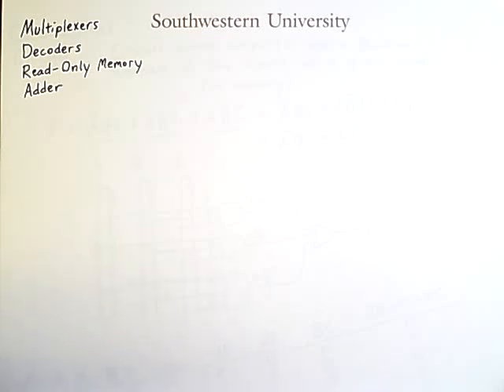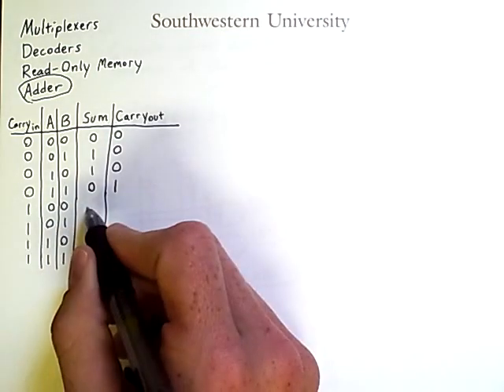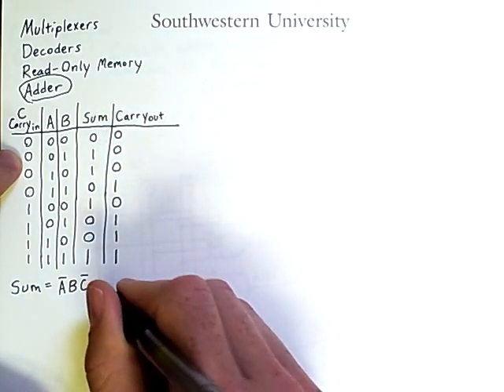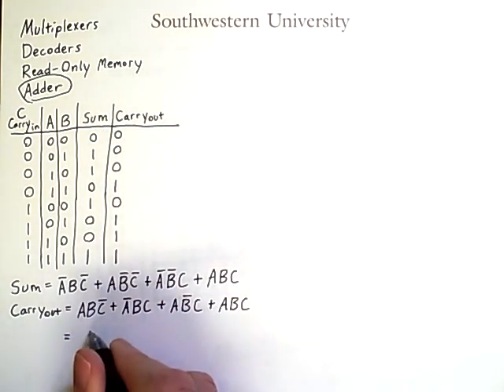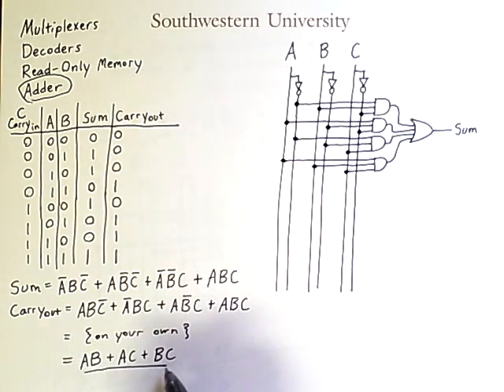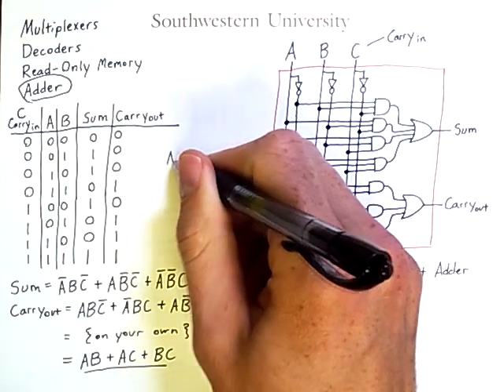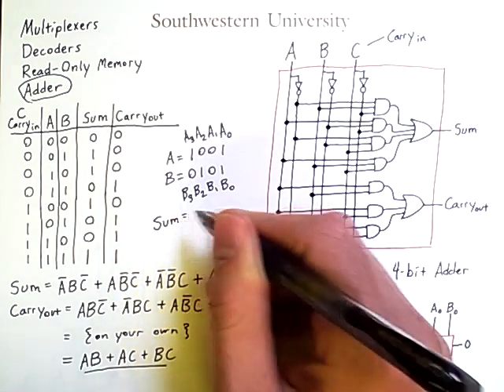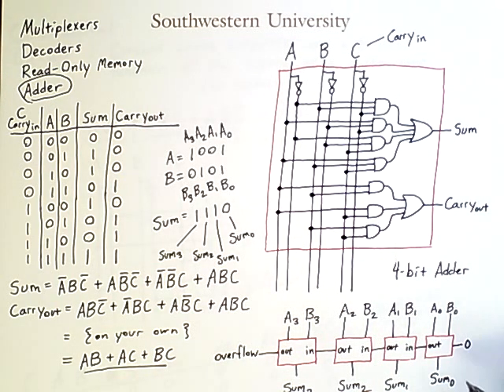Digital Circuits: Building a 4-Bit Adder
This video demonstrates how to construct a full adder, and how to combine several full adders into a 4-bit adder. The overall process demonstrates how to derive a Boolean expression from a truth table, which is then turned into a combinational/combinatorial circuit.